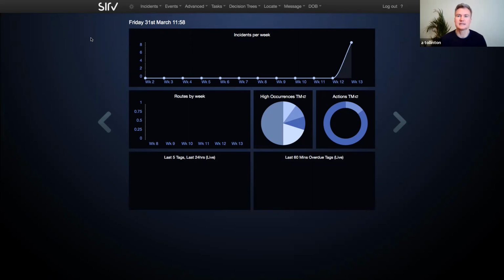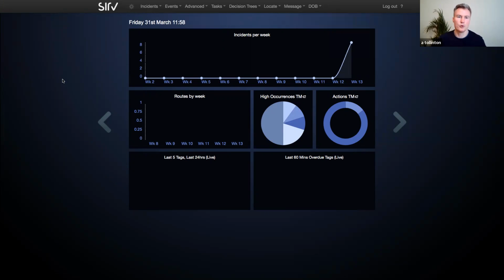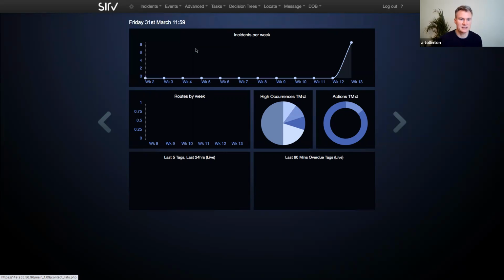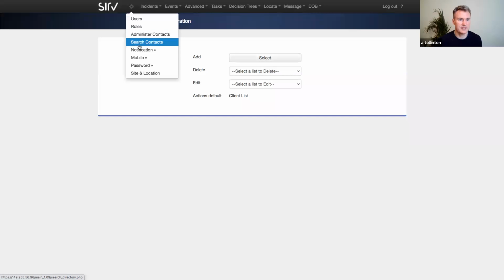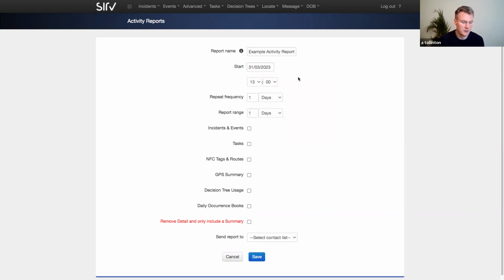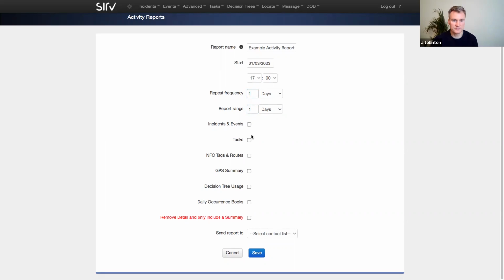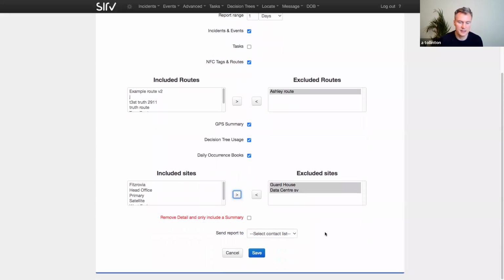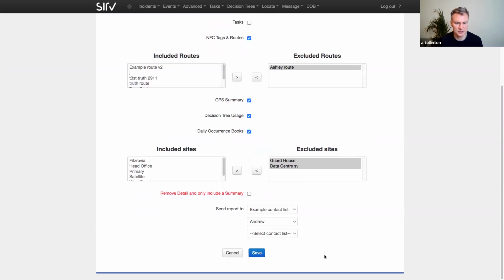Activity report email tutorial by SIRV